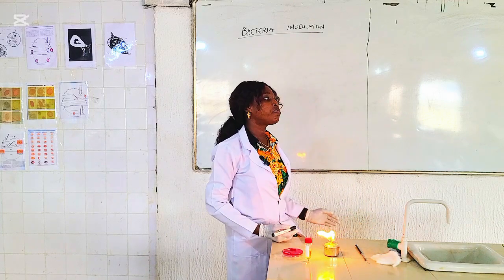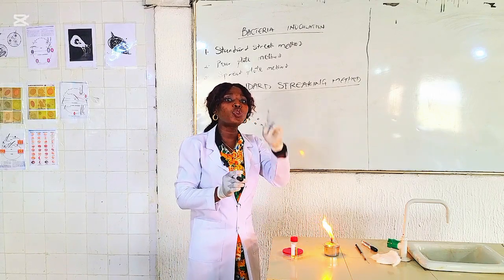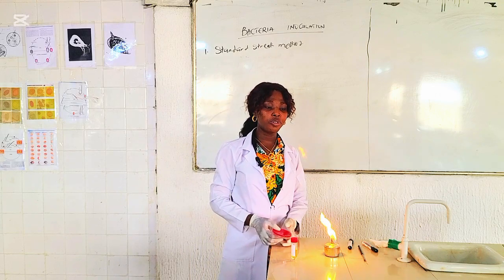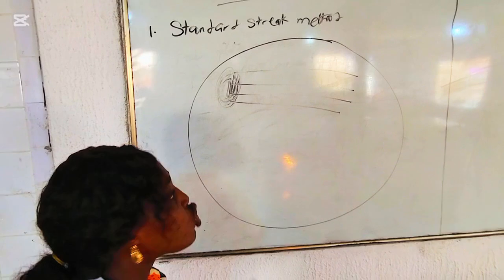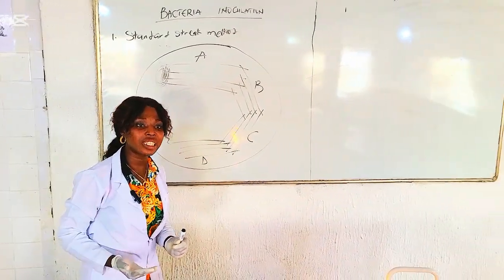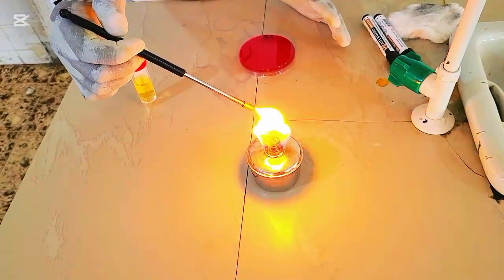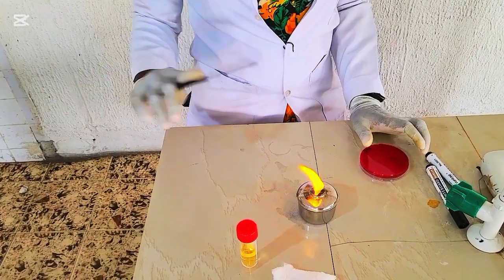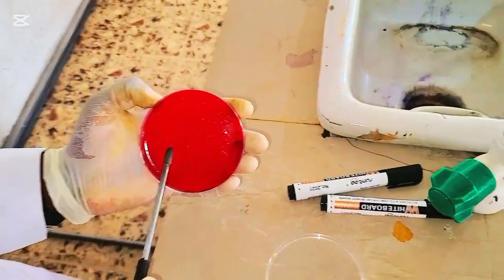BACTERIAL INOCULATION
Title: Bacterial Inoculation

Aim: To obtain discrete colonies

Method: Standard streak method

Procedure:

The agar plate was dried in the hot air oven to reduce moisture.

A well of the inoculum was made on the agar plate using sterile wire loop.

The wire loop was sterilized at red heat to reduce the bacteria population.

Streaking was done using the wire loop from the primary inoculum.

The wire loop was sterilized using the bursen burner.

Streaking was done again from the distal protruding end of the preceding line.

Wire loop was again sterilized to reduce the bacteria population.

Streaking was done from the preceding lines.

Wire loop was again sterilized again.

Wire loop was again sterilized and streaked in a zig-zag line to produce discrete colonies from the last line, towards inside.

The name, date and type of sample were boldly written at the base of the petri dish.

Precaution:

I avoided streaking along the edge of the petri dish to prevent contamination.

I avoided going back to the point of the primary inoculation after the first streak as the aim is to obtain discrete colonies.

I ensured that the surface of the media was dry before inoculation to prevent contamination.